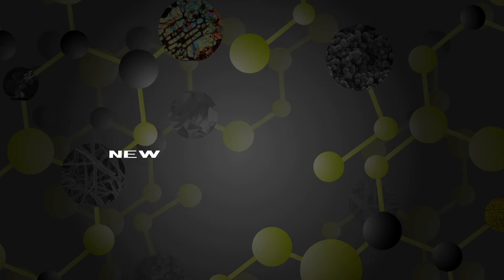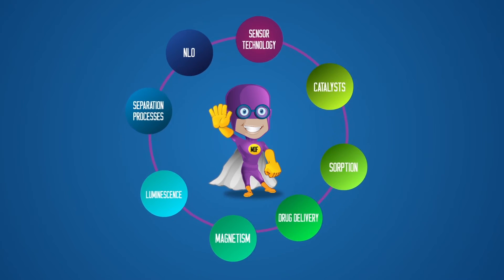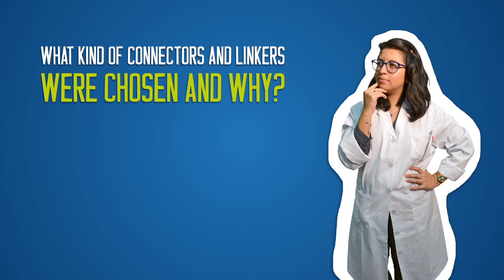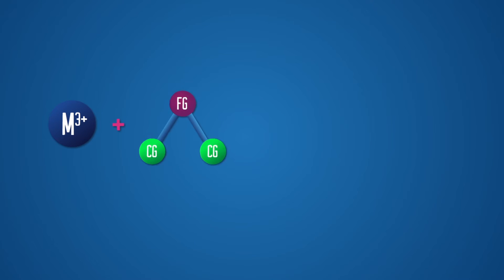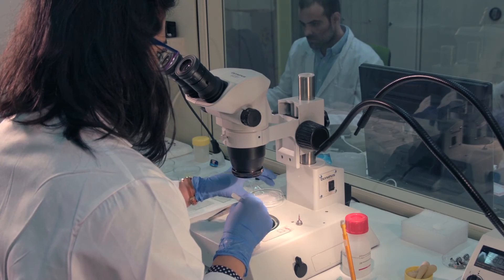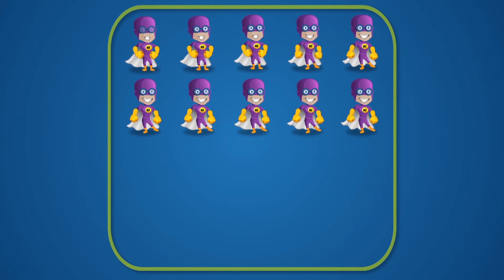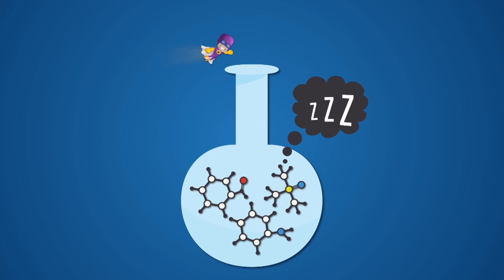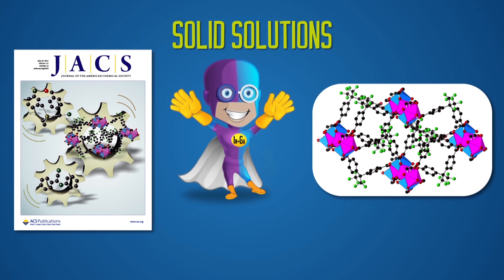PhD Thesis Showcase - Lina María Aguirre Díaz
“New aluminium, gallium and indium polymeric frameworks as heterogeneous green catalysts”. Thesis by Lina María Aguirre Díaz a PhD student at the Multifunctional and Supramolecular Materials group, ICMM (CSIC).  Awarded Xavier Solans 2016, Crystallography Prize“.

Thesis Supervisor: María Angeles Monge Bravo, Natalia Snejko.

Video by: Arturo Pérez

PhD Thesis Showcase allows ICMM students to show their "Thesis in a Flash" just by making a short video about their thesis explaining their own research field in a didactic and short way. Organized by: Helena Gavilán, Celia Castillo, María Nieves López.